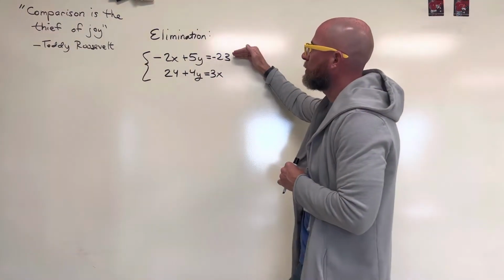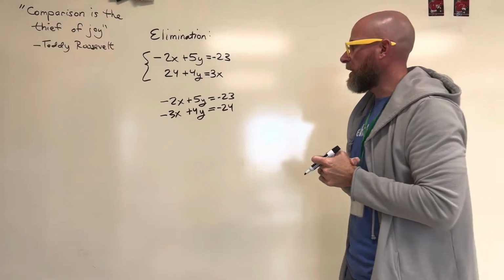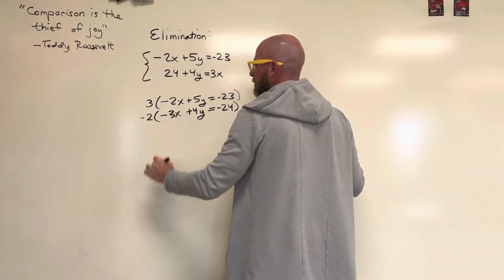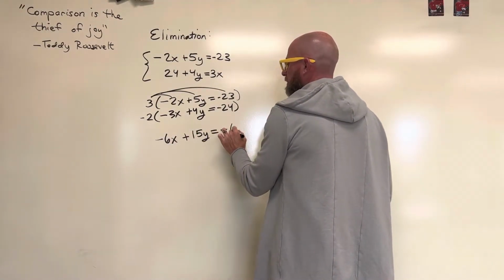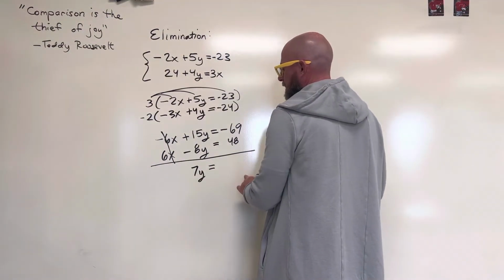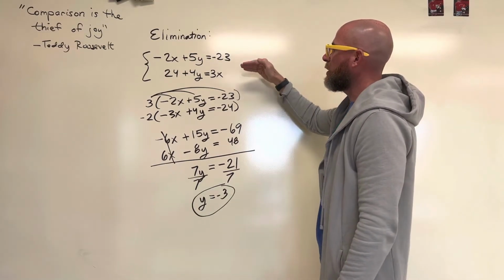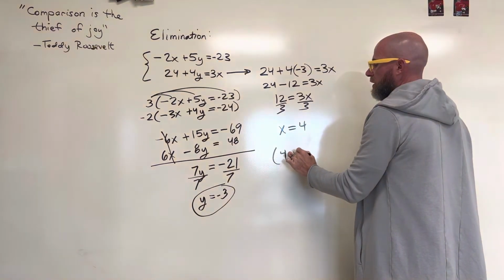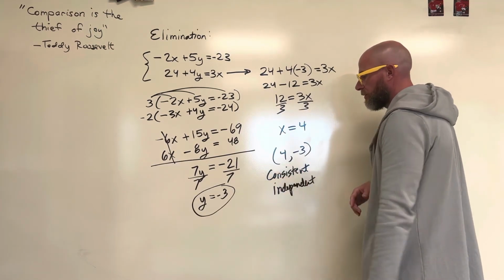Solve a System of Equations - Elimination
How to solve a system of equations using elimination.